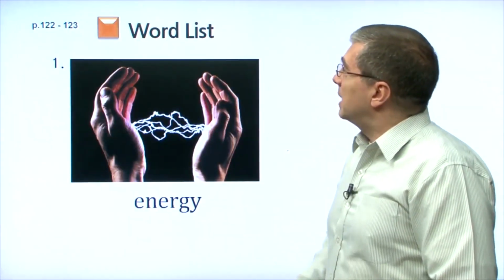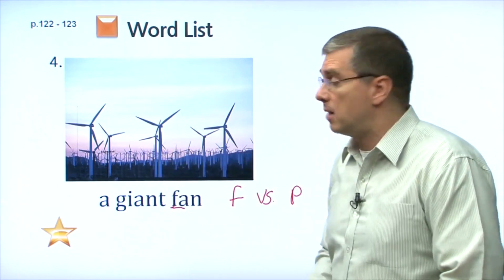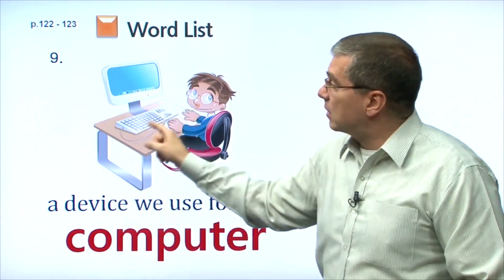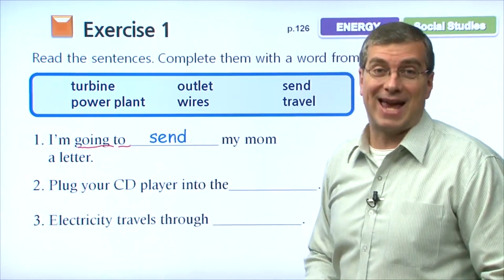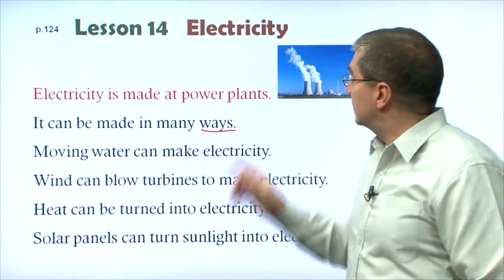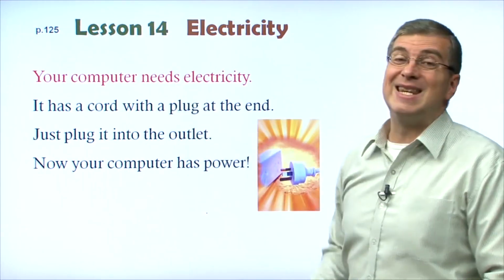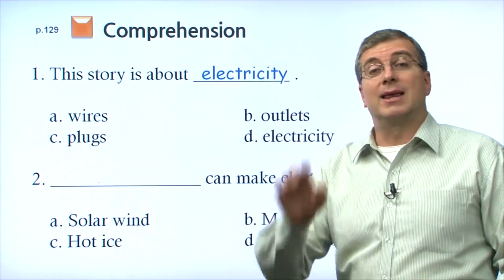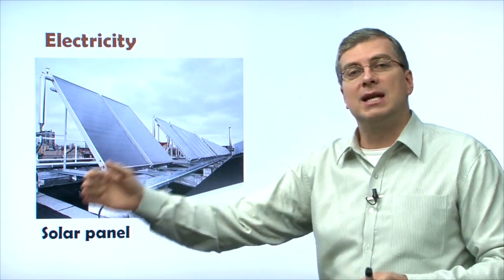Học từ vựng Tiếng Anh thông qua đọc hiểu | Điện tử Viễn thông Fee TNUT